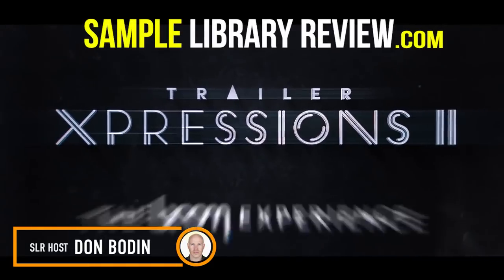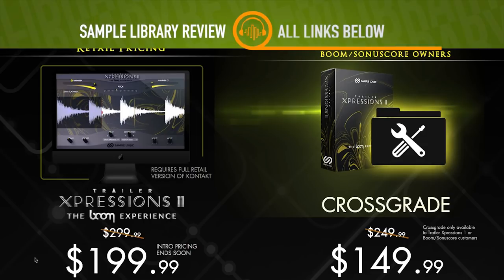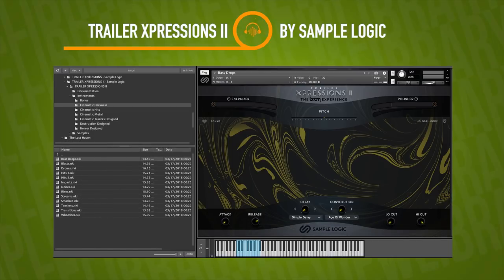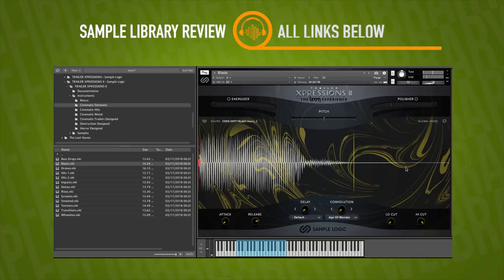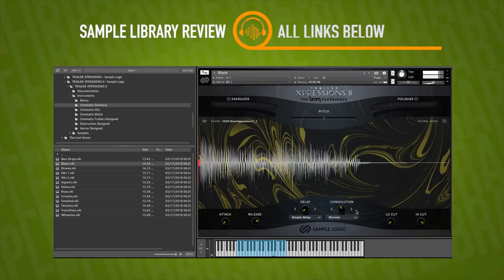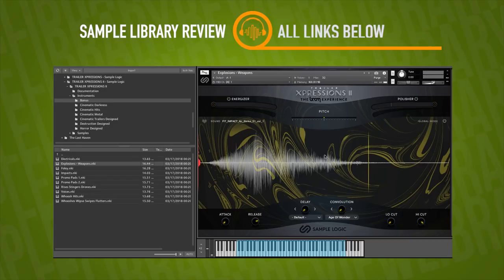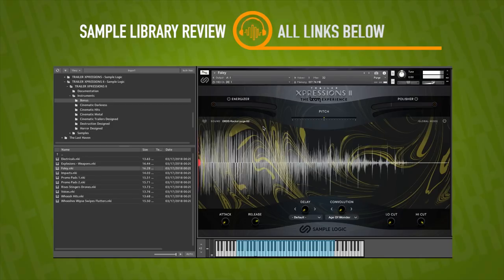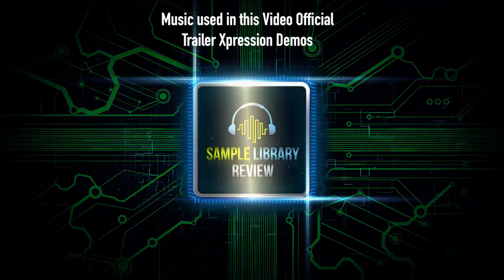First Look: Trailer Xpressions II by Sample Logic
With a follow up to the critically acclaimed Trailer Xpressions library, Sample Logic team up with Boom Libraries. In this first look, we play through some of the sample set and see if this Kontakt instrument stands up to its predecessor.